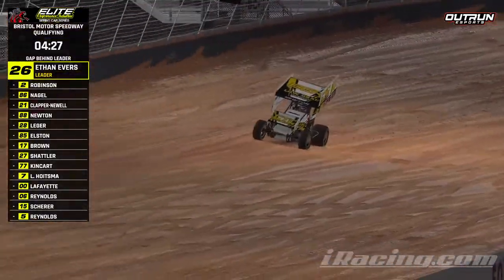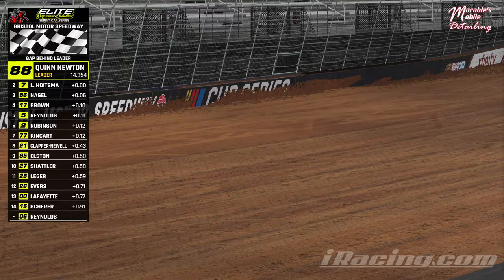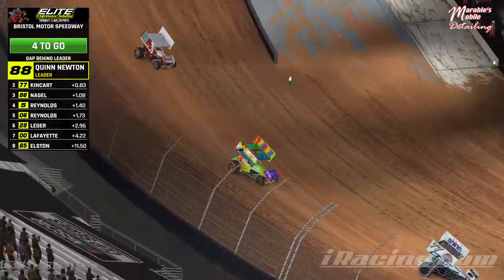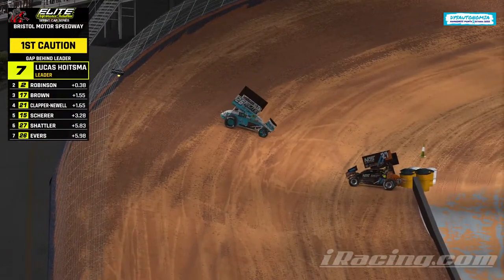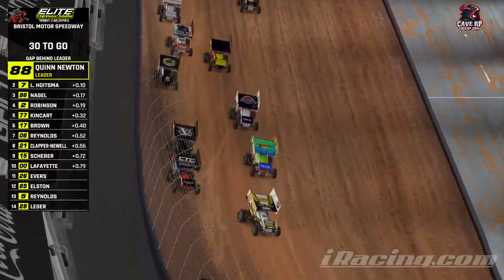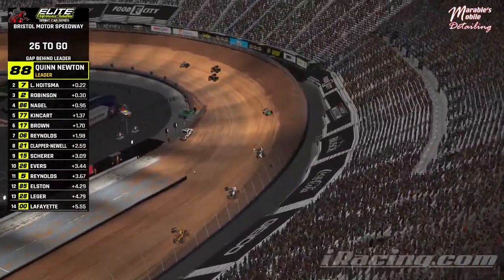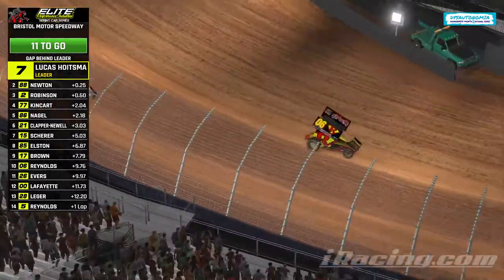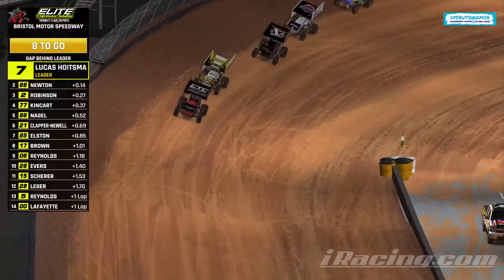RaceEPI.com Sprint Car Series - Season 1 - Round 8 - Bristol